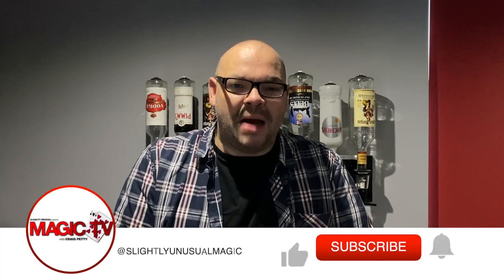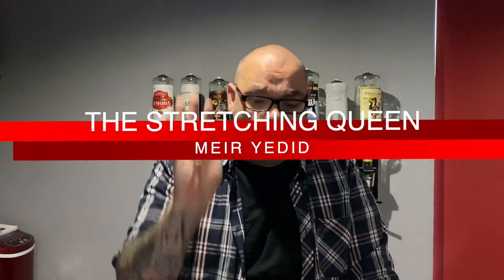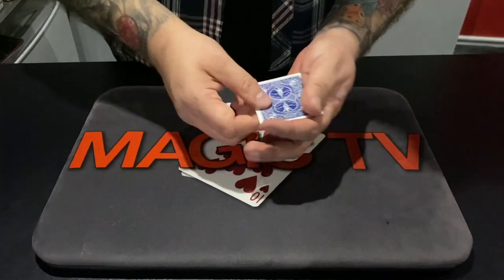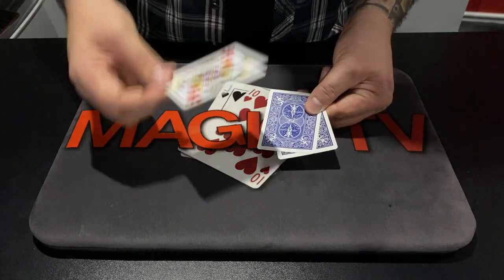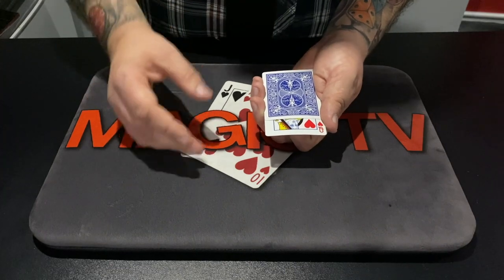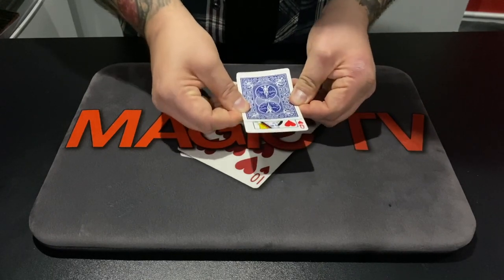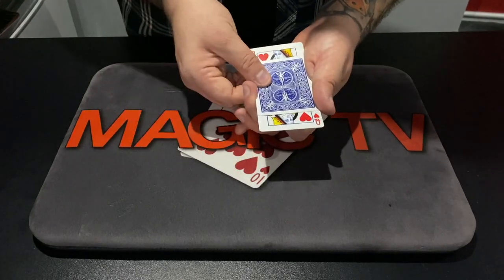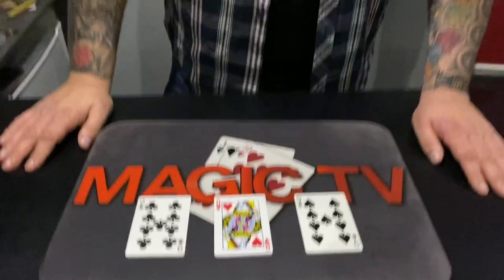The Stretching Queen By Peter Kane | Sleight Of Hand Tricks!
If you checked out one of our recent 5x5, Craig reviewed this amazing trick known as The Stretching Queen, created by Peter Kane. For our entertainment he will now perform this incredible card routine and leave us in awestruck. Every day we upload a new episode of Magic Live at 6PM. 👇👇👇